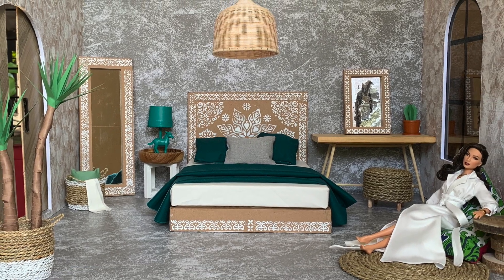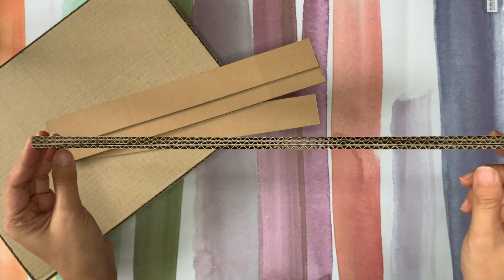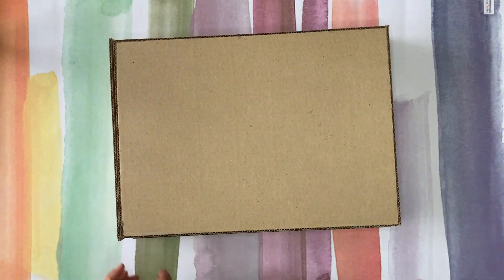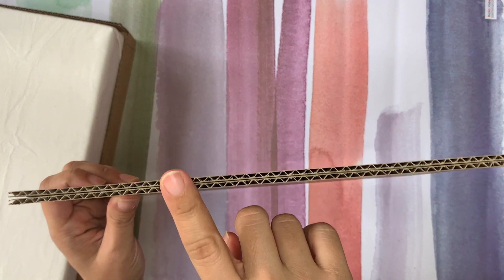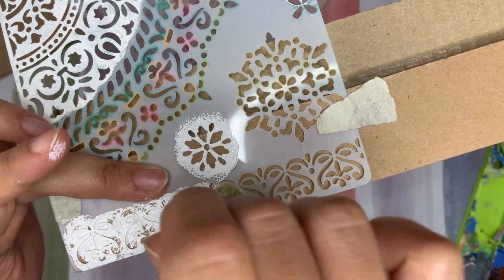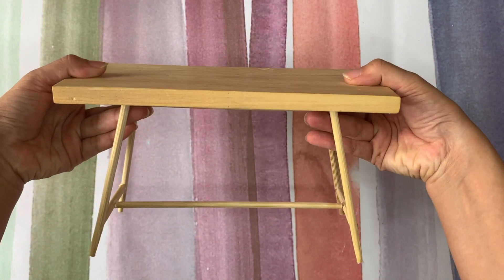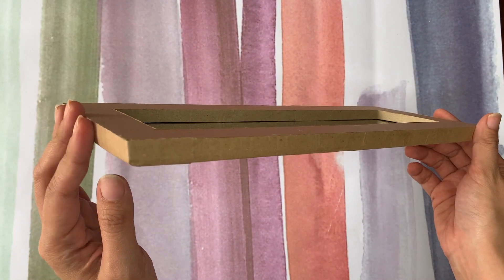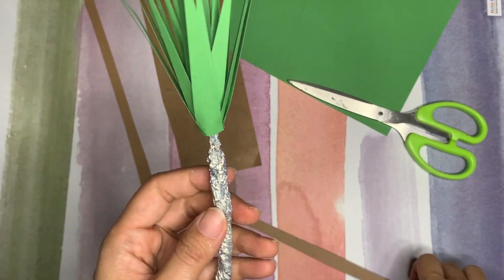DIY Barbie Boho Chic Bedroom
Let's go to Bali! I'm making DIY Barbie bed, vanity, mirror frame and yucca plants.